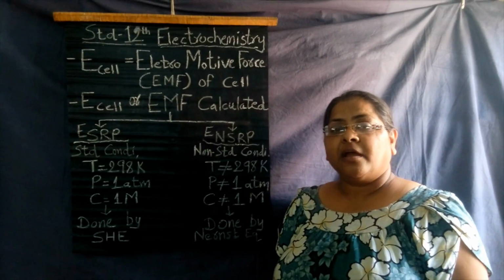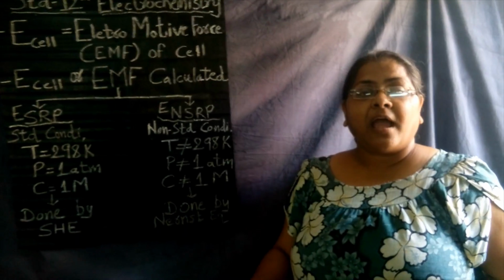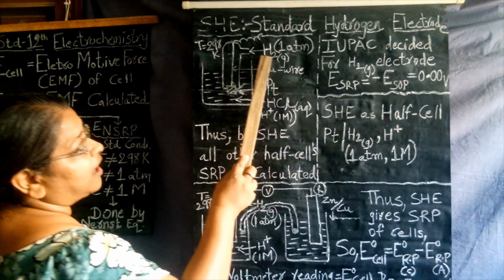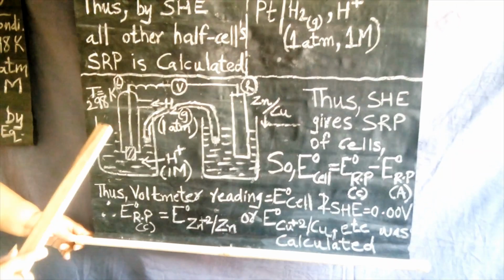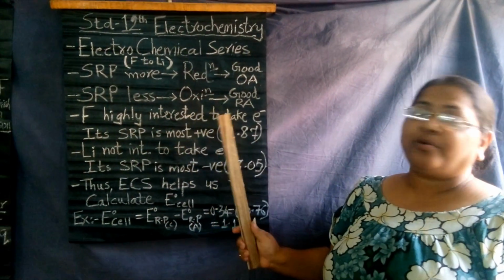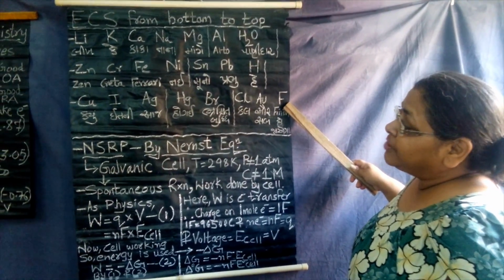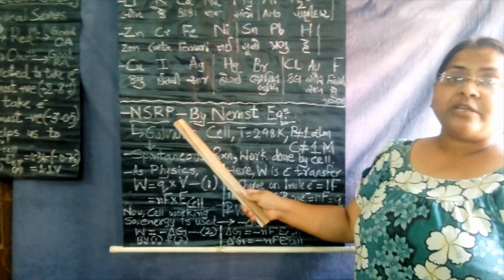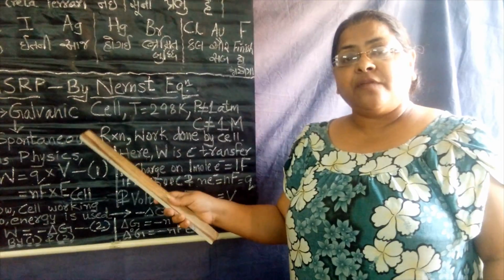Electrochemistry part 3 ||EMF||SHE||SRP||ECS||NSRP||Standard 12th Science NCERT.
Its a third video of electrochemistry where the topics are..

EMF stands for Electro Motive Force
SHE stands for Standard Hydrogen Electorde
SRP stands for Standard Reduction Potential
ECS stands for Electro Chemical Series
NSRP Stands for Non Standard Reduction Potential